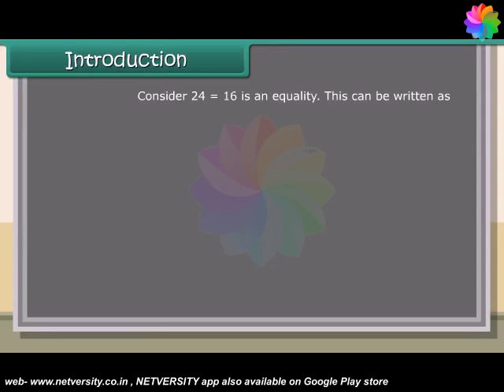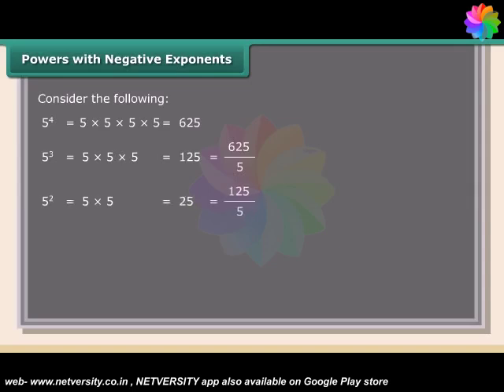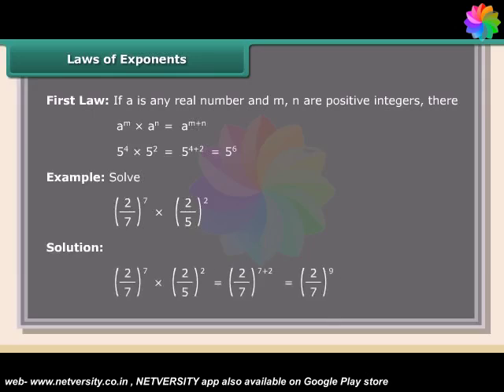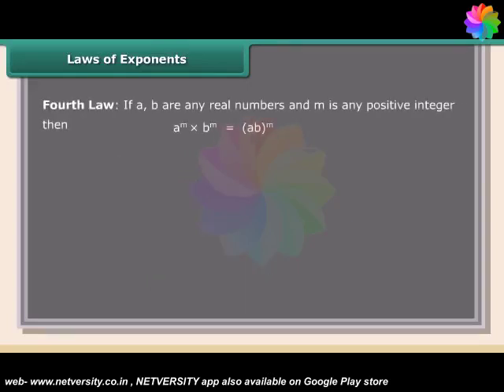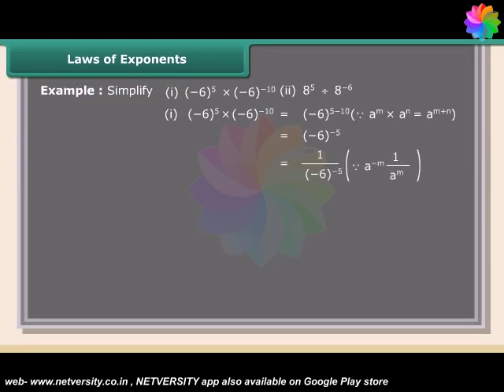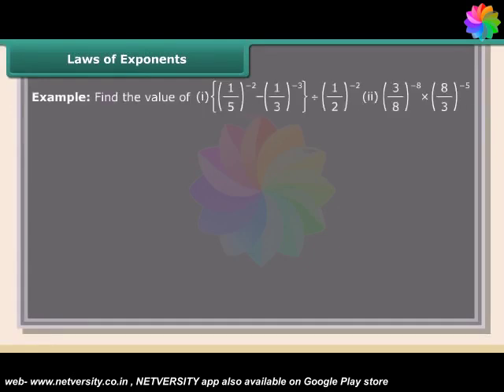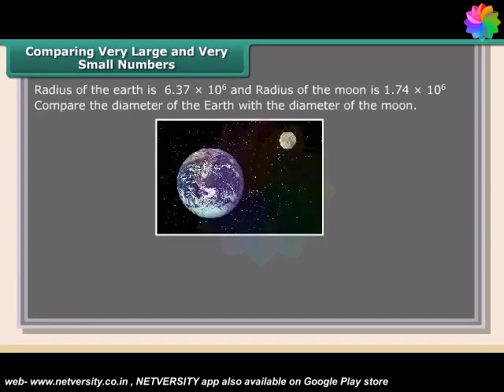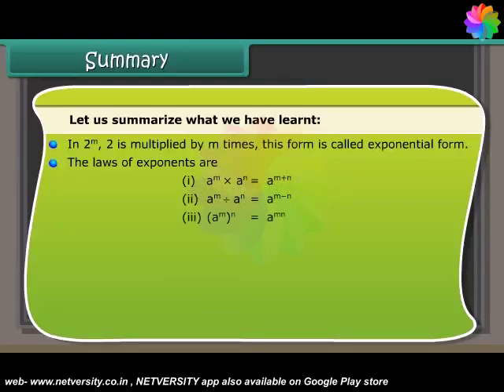Class 8th English Medium Maths Exponents and Powers